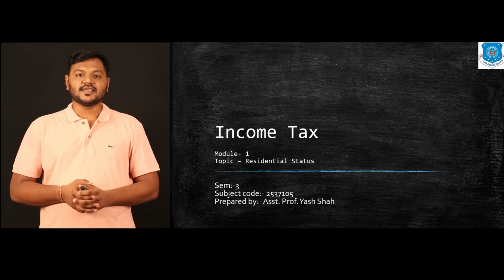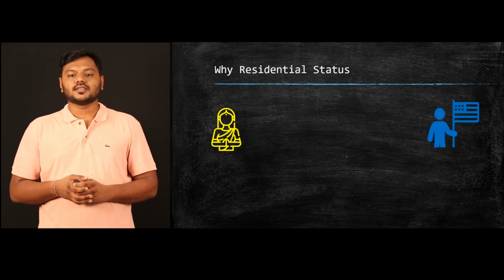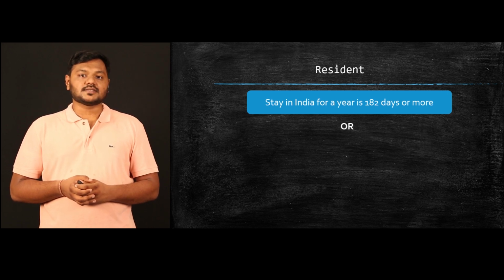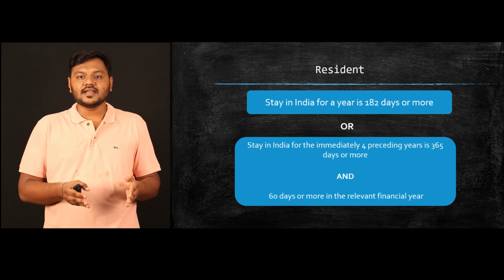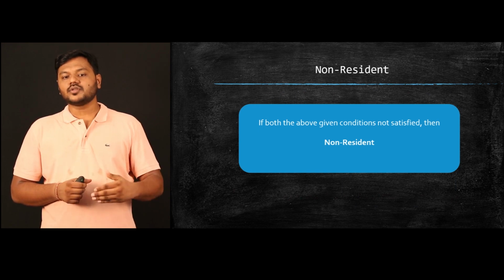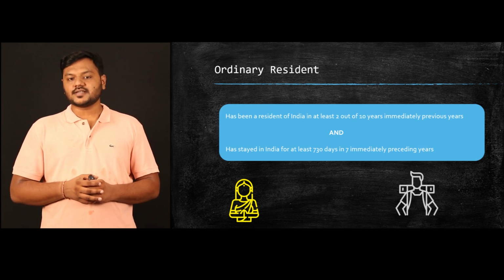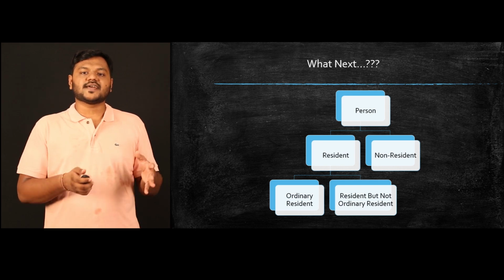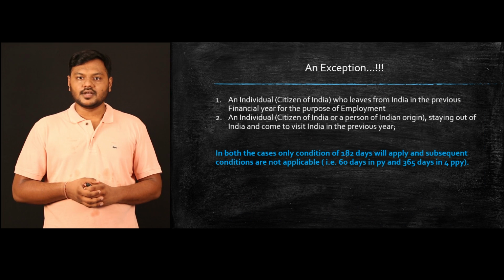Semester-3_Income Tax_Residential Status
Semester-3
Subject-Income Tax
Topic- Residential Status
Faculty-Asst.Prof.Yash Shah